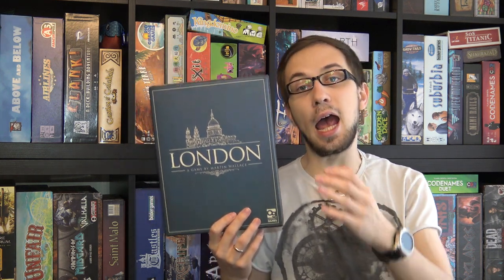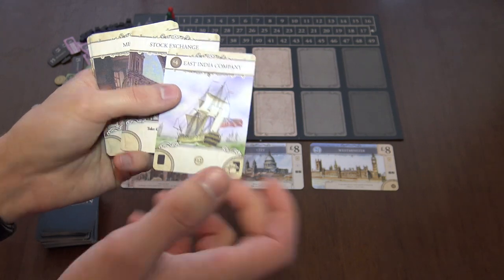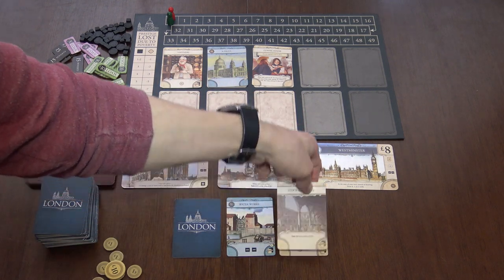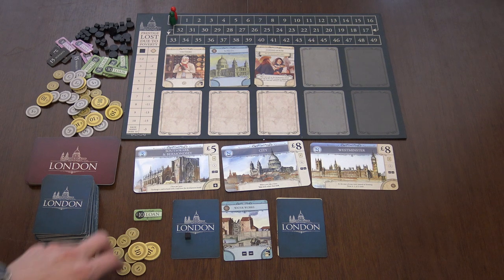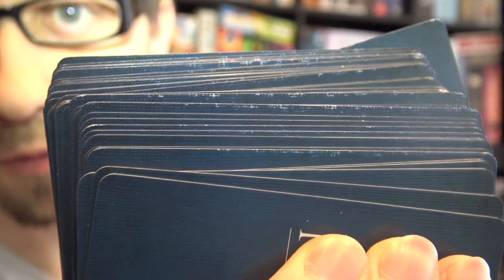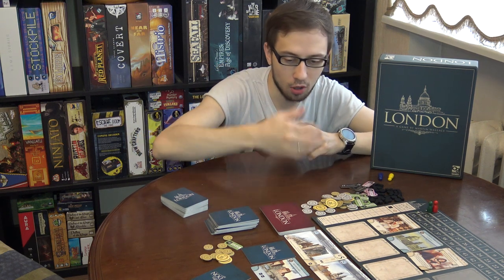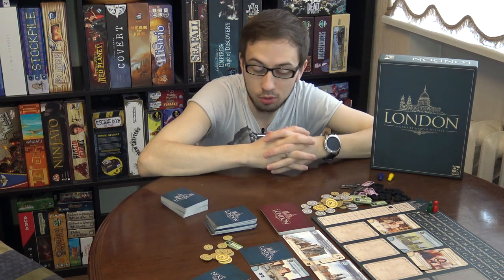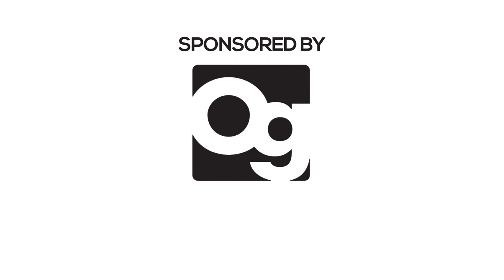London (2nd Edition) Review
Intro (00:16)
Overview of the game (00:58)
Final thoughts (11:21)

Designer: Martin Wallace
Osprey Games